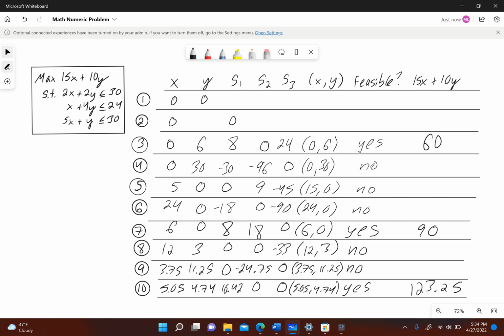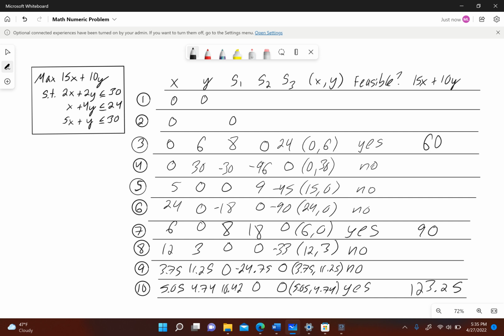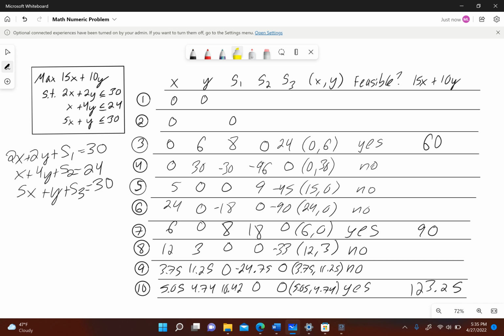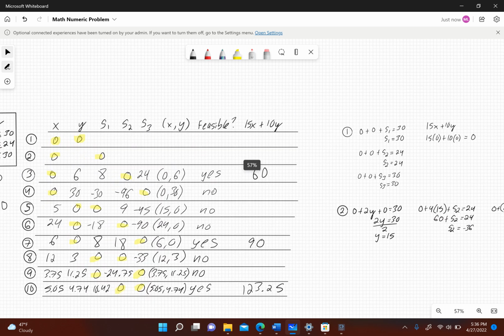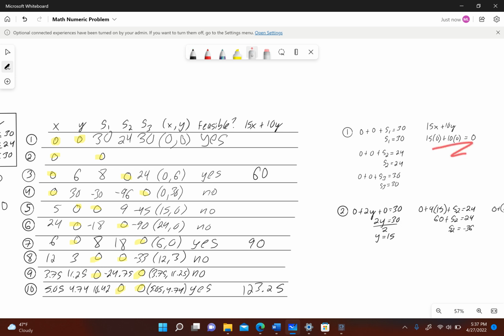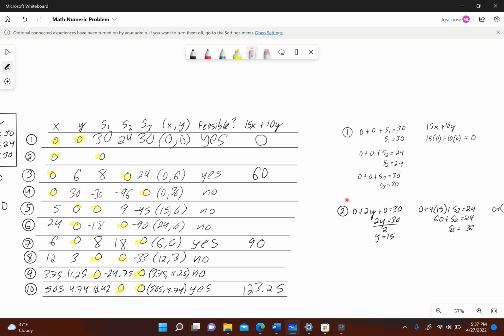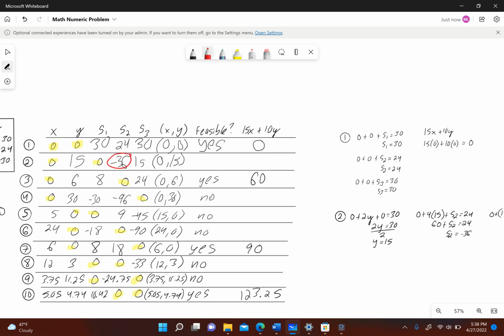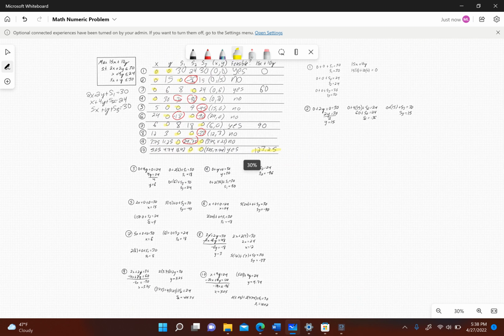Linear Programming Numerical Example